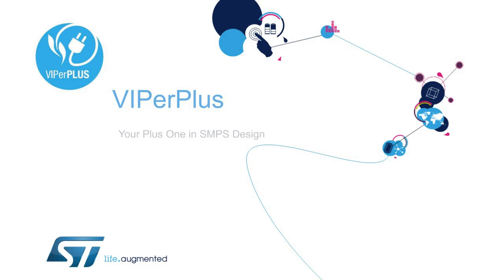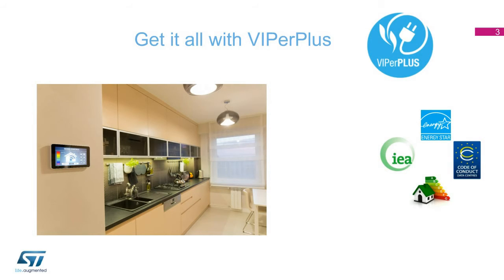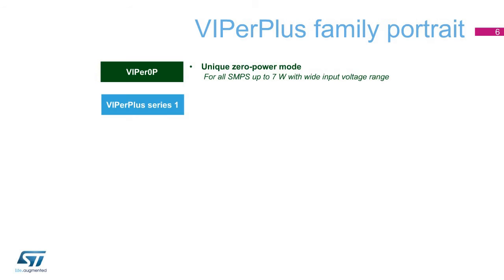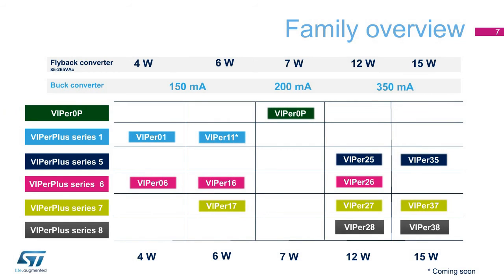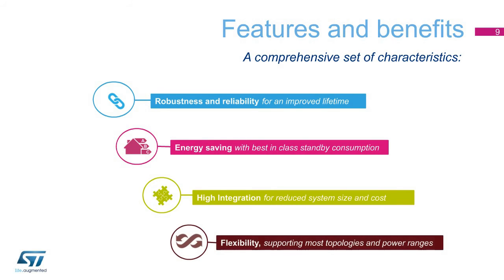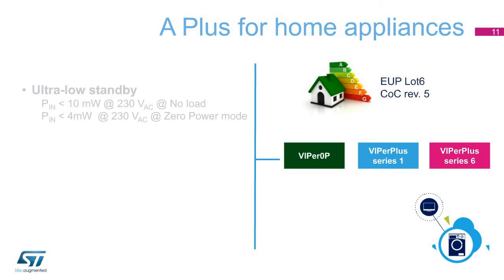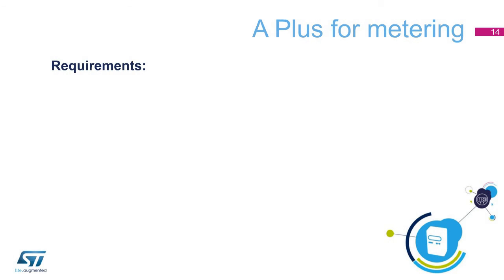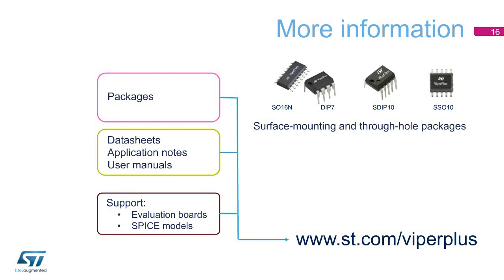VIPerPlus- family overview (ePresentation)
Combining an 800 V avalanche-rugged MOSFET with a leading-edge PWM controller, ST’s VIPerPlus series of high-voltage converters are the perfect solution to make an SMPS with few components and a simple feedback. Thanks to the extremely low standby consumption and high efficiency over a wide load range, they enable SMPS designs meeting the most demanding energy-saving regulations.